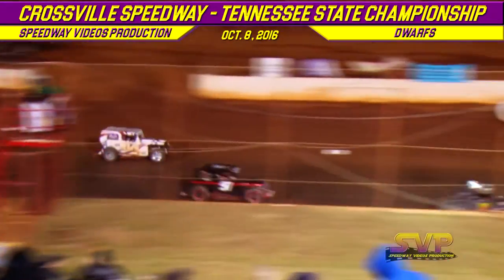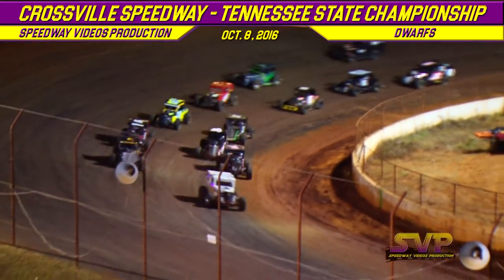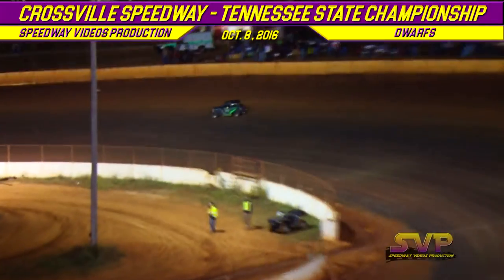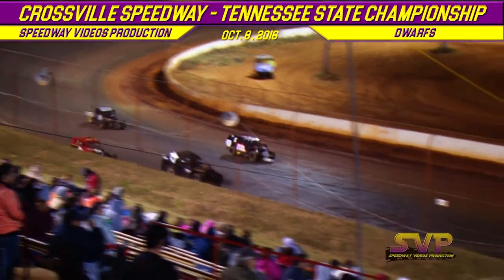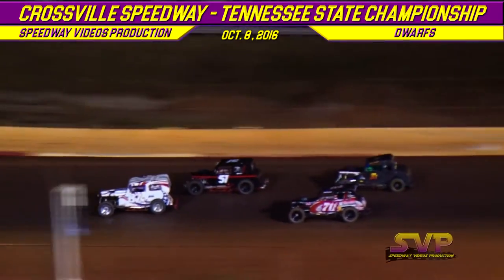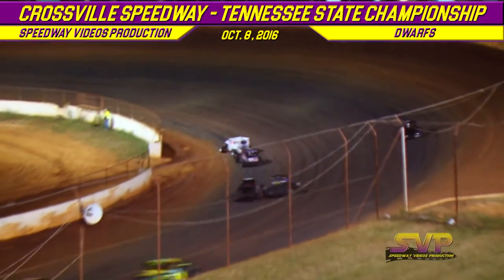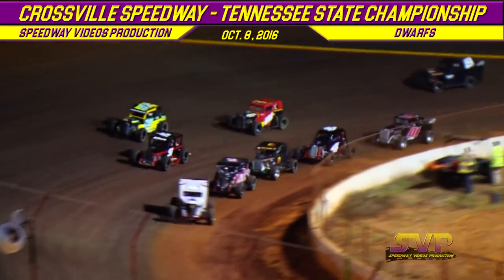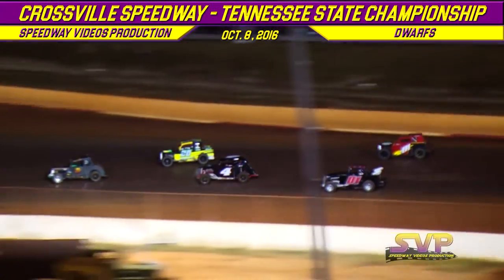Crossville Speedway | DWARF FEATURE | Oct 8 , 2016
Dwarf
1 711 David Ryan Ensey
2 51 Jonathon Allen
3 27x Ron Dodson
4 07 Kelly Gutches
5 4x Dwayne Allen
6 28 Wes Jones
7 01 Matthew Bohannon
8 13 Ty Bowman
9 65 Anthony Coffman
10 88 Chris Flatt
11 A12 Havie Johnson
12 8 Logan Rittenberry
13 01 Rodney Hall
14 29 Scott Martin